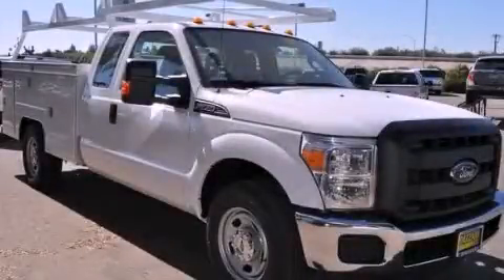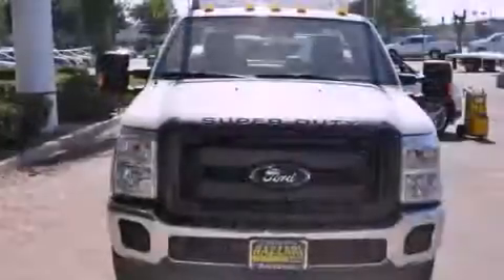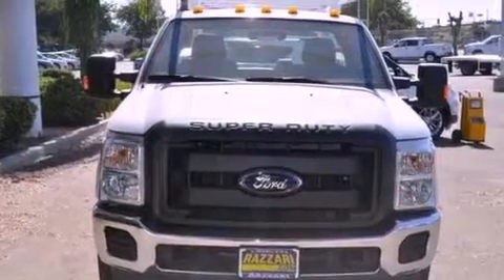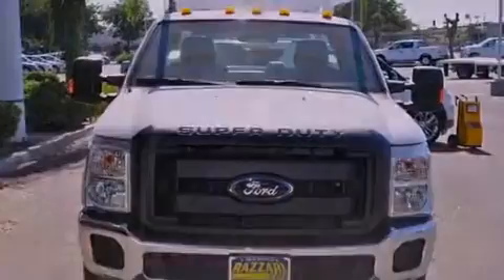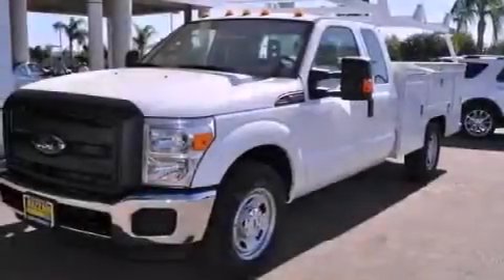2012 Ford Super Duty Merced CA 95340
Year : 2012
 Make : Ford
 Model : Super Duty
 Engine : Gas/Ethanol V8 6.2L/
 Trans . : Automatic
 Exterior : Oxford White
 Miles : 65